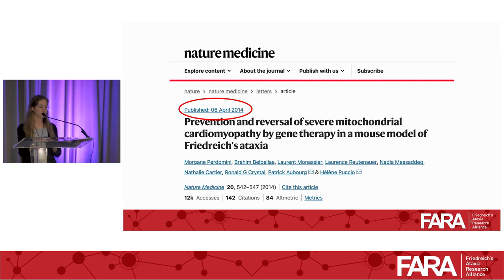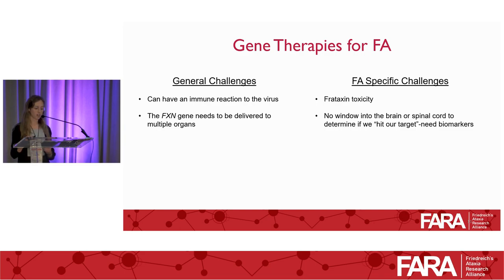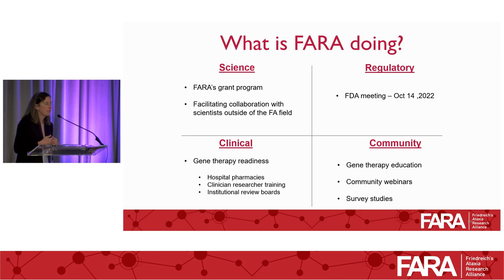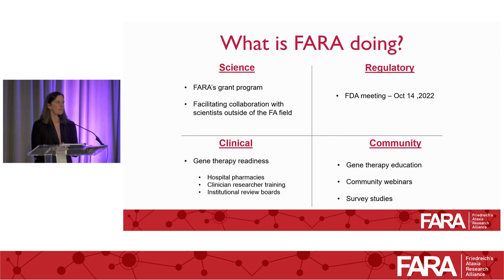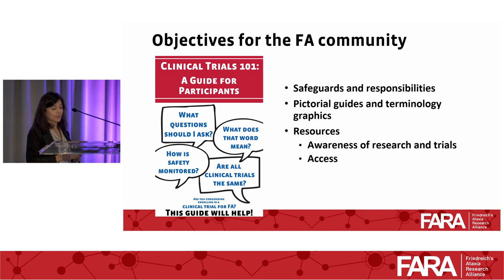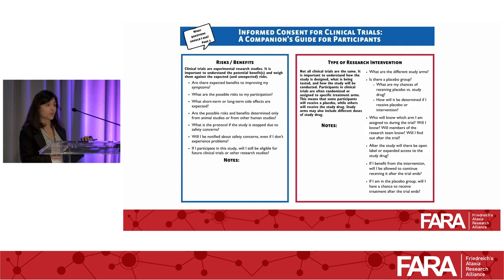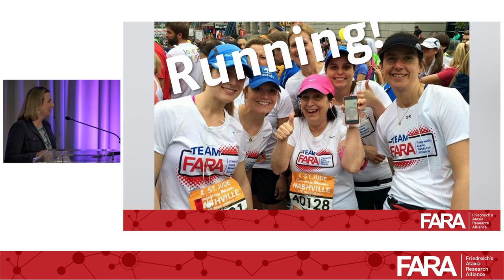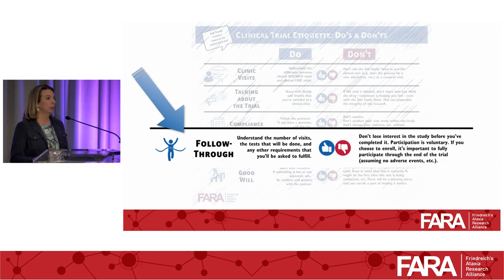FARA - CHOP Symposium - Sep 24th and 25th - Part 2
For automatic translation, click [CC] first (red bar appears), then click the gear icon, and subtitles.

Pour une traduction automatique, cliquez d'abord sur [CC] (une barre rouge apparaît), puis cliquez sur l'icône d'engrenage et sur les sous-titres.

Para tradução automática, clique primeiro em [CC] (a barra vermelha aparece), depois clique no ícone de engrenagem e nas legendas.

Per la traduzione automatica, fai prima clic su [CC] (appare la barra rossa), quindi fai clic sull'icona a forma di ingranaggio e sui sottotitoli.

FARA's Mission is to marshal and focus the resources and relationships needed to cure Friedreich's Ataxia (FA) by raising funds for research, promoting public awareness, and aligning scientists, patients, clinicians, government agencies, pharmaceutical companies and other organizations dedicated to curing FA and related diseases.

Friedreich’s Ataxia is a debilitating, life-shortening, degenerative neuro-muscular disorder. About one in 50,000 people in the United States have Friedreich's Ataxia.